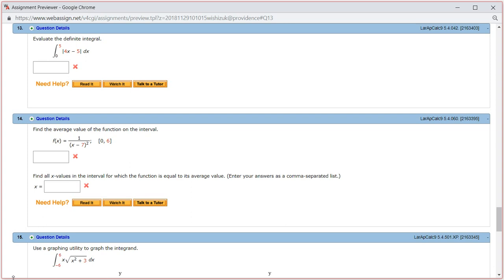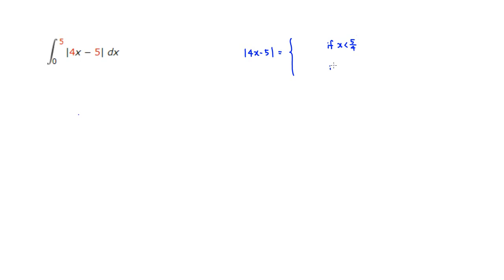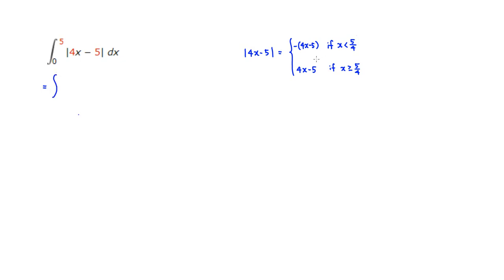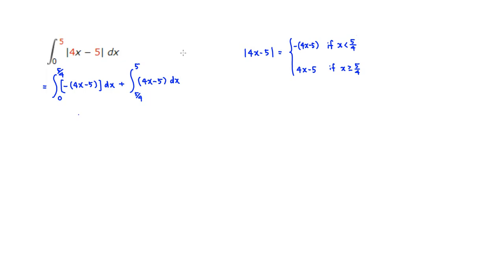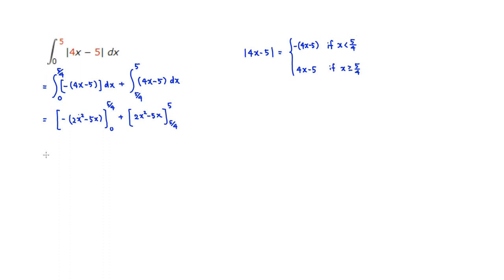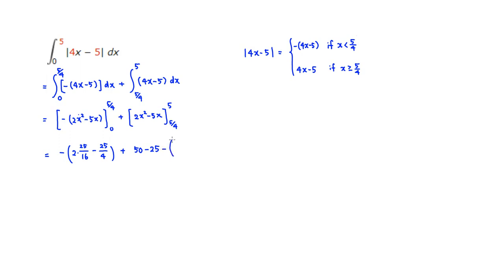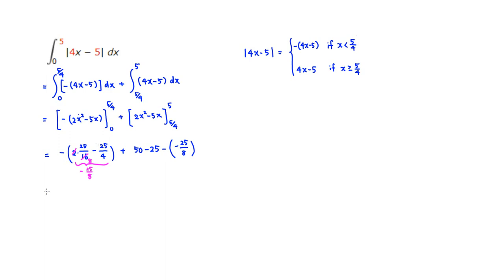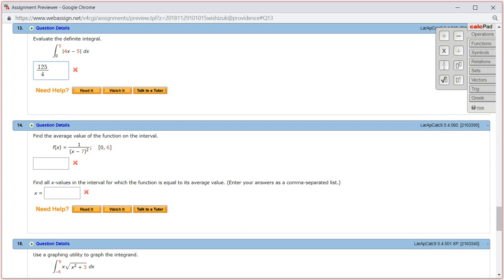MTH 109 H5.3-4 #13 (Fall 2018)